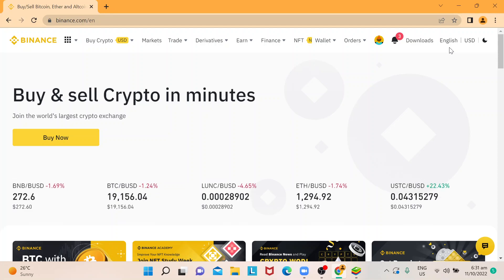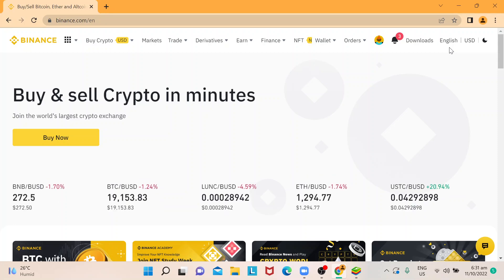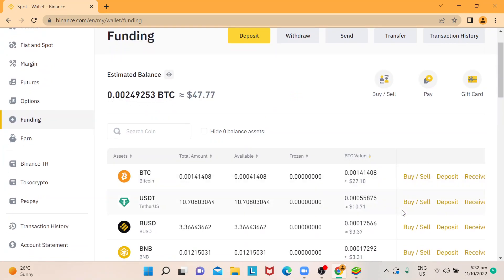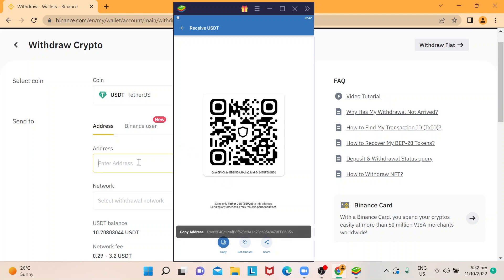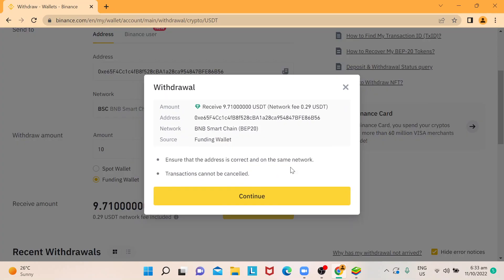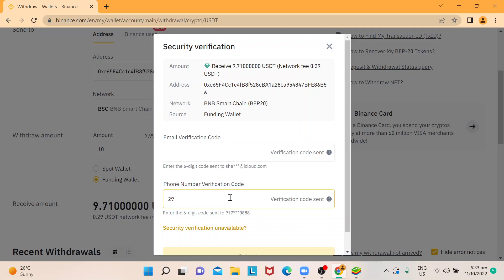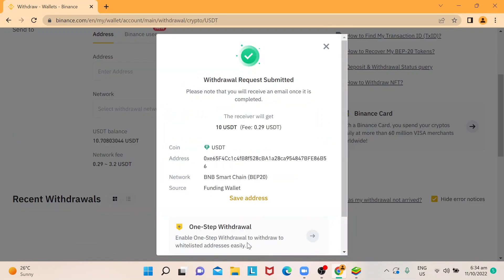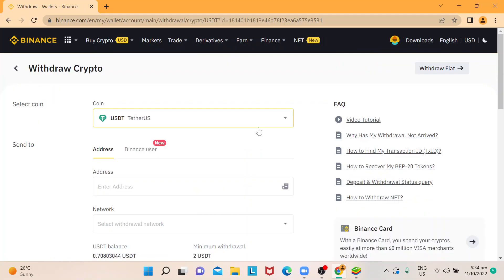How To Transfer USDT From Binance To TrustWallet Tutorial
Today I show how to transfer usdt to trustwallet tutorial,trust wallet tutorial,transfer usdt to trustwallet